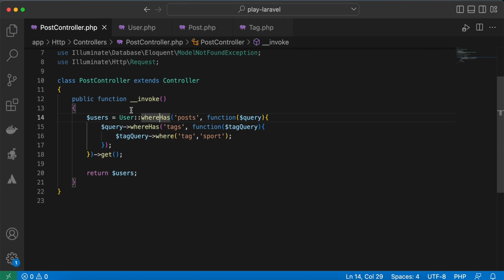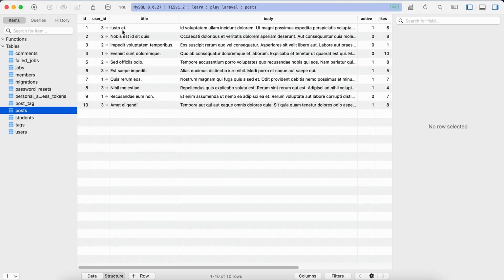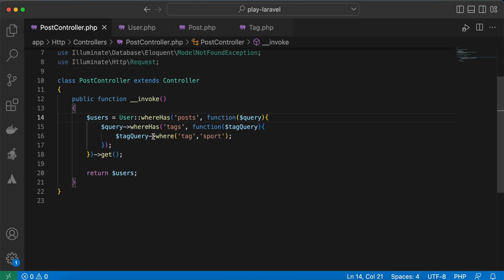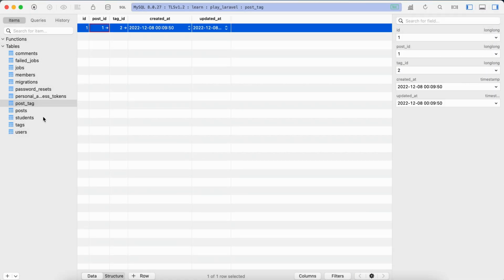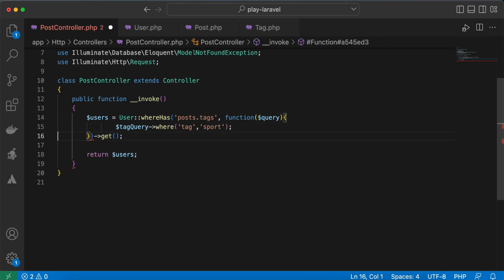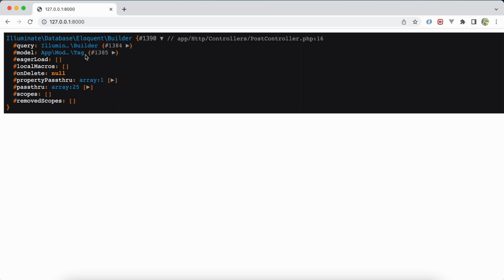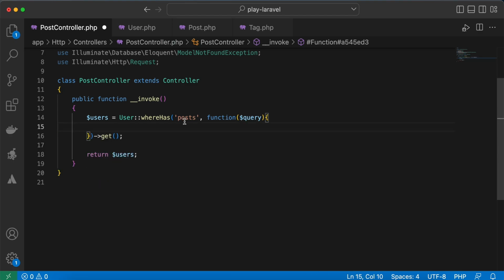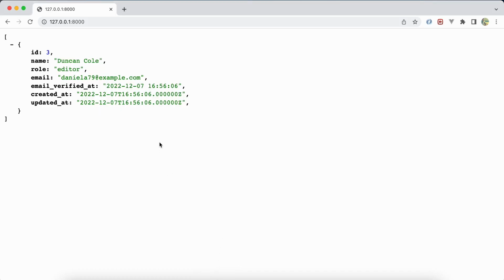Laravel clean code | Get rid of nested whereHas methods .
How to Get rid of nested whereHas methods .